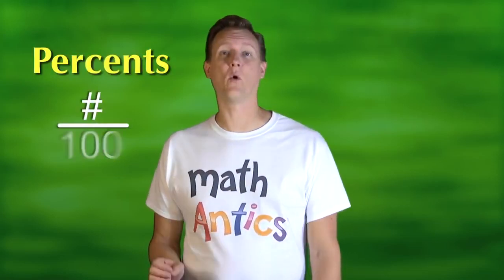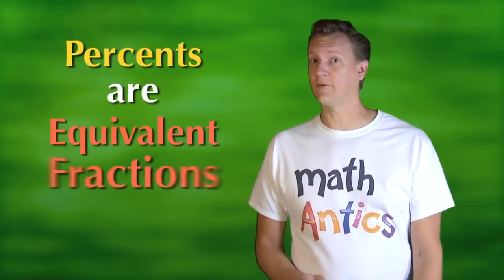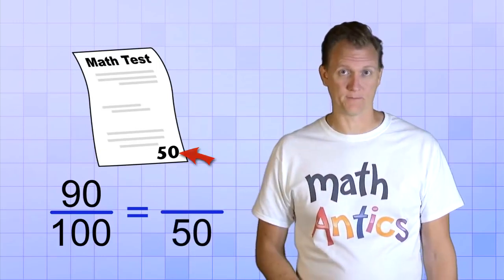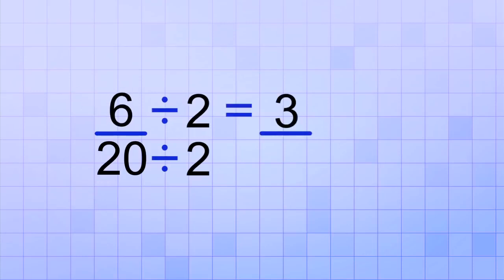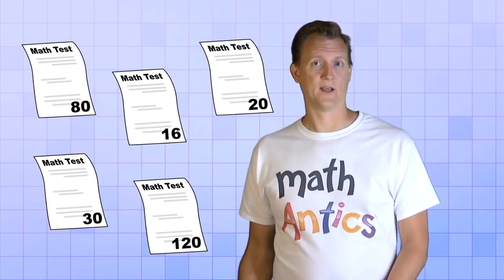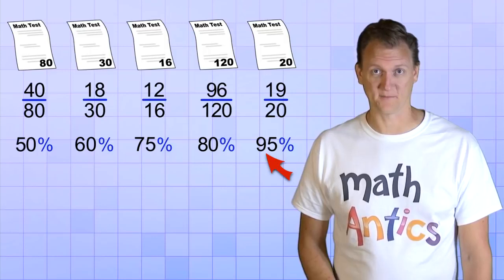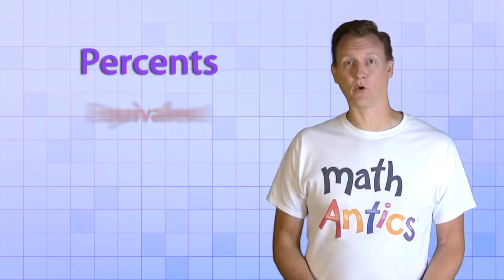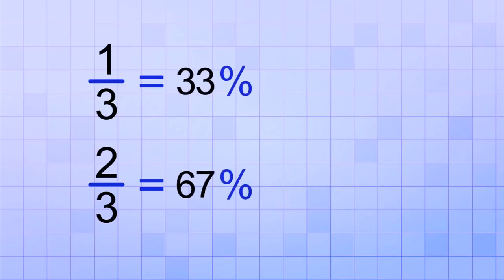Percents and Equivalent Fractions Made Easy: Math Antics Quiz and Explained Lesson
In this video, we will explore the world of percents and equivalent fractions in a fun and interactive way. From 1st grade to 9th grade, we will cover everything from basic concepts to more advanced topics like using models and solving word problems. With simple examples and step-by-step explanations, this video is perfect for anyone looking to review or learn about percents and equivalent fractions. Join us for an easy and engaging lesson!